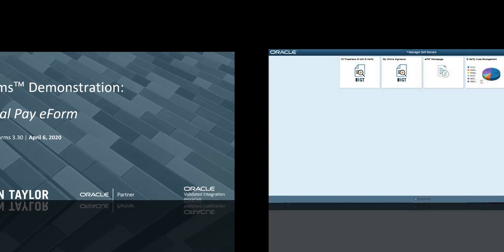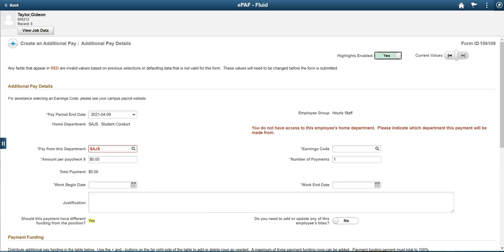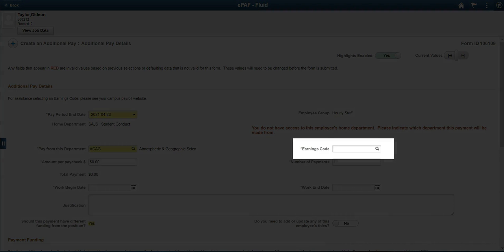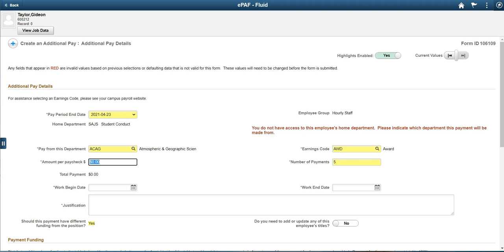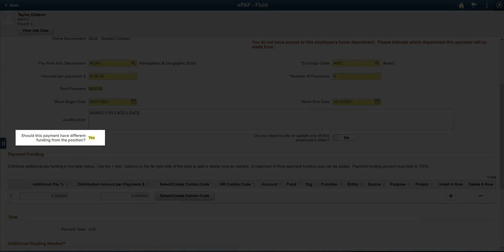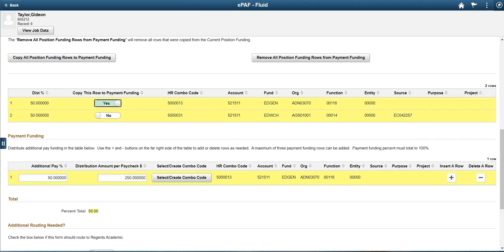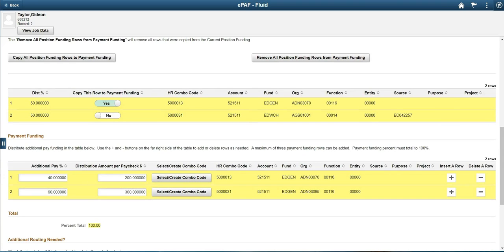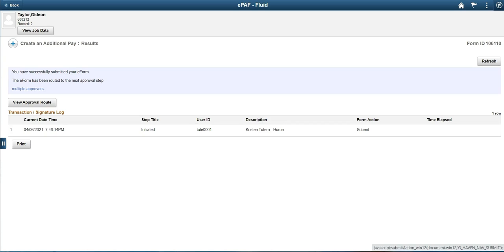GT eForms™ Demo: Additional Pay eForm for University of Oklahoma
Created with the GT eForms bolt-on for PeopleSoft, the University of Oklahoma's Additional Pay eForm enables supervisors and administrators to request an additional payment unrelated to the employee's base pay.

This one intelligent eForm serves multiple campuses, dynamically exhibiting different behavior, data values, and approval routing based on the role, department, and campus of the requestor. The form guides the user easily through the process, routes for approvals, and automatically updates PeopleSoft upon completion.